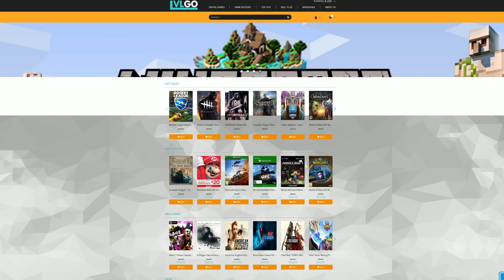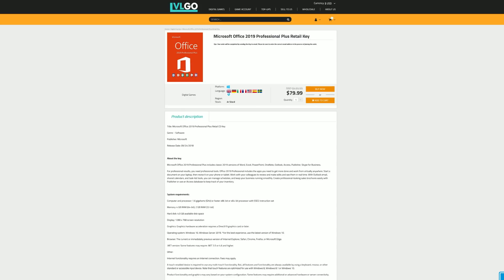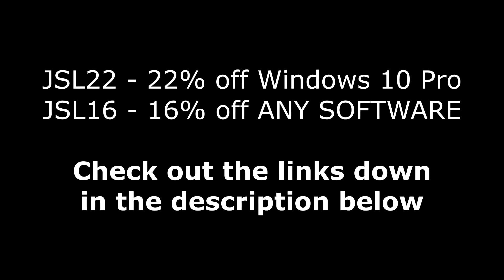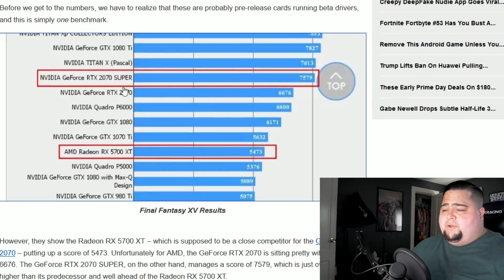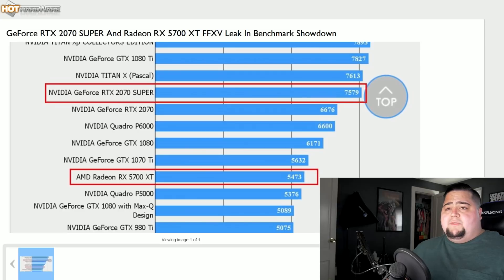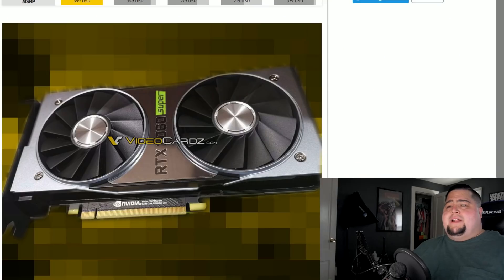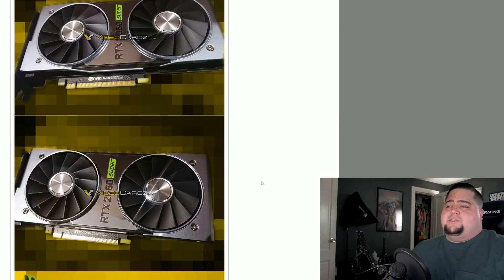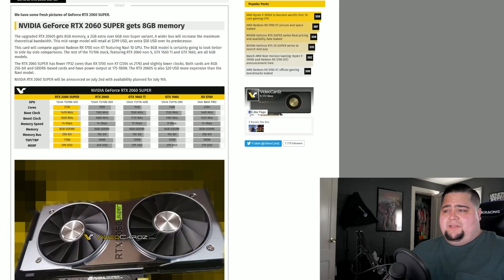RTX 2070 SUPER vs RX 5700 XT LEAKED BENCHMARK!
Another BENCHMARK has leaked which shows the RTX 2070 SUPER versus RX 5700 XT in Final Fantasy XV. Also, an actual image of an RTX Super card that is subjectively UGLY AF.